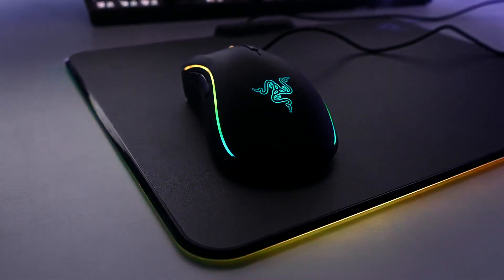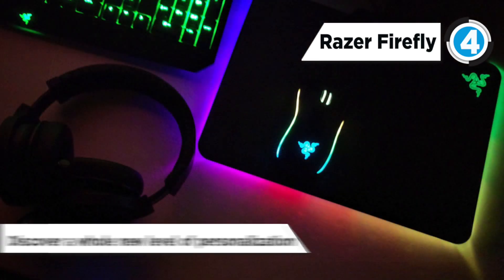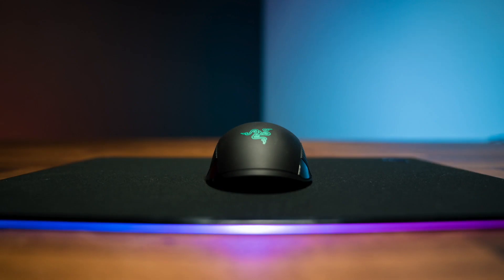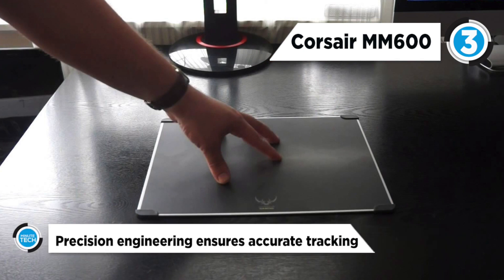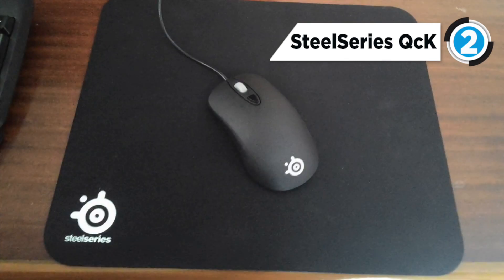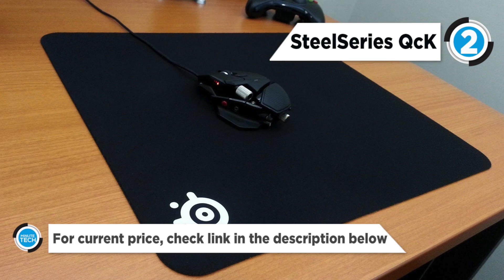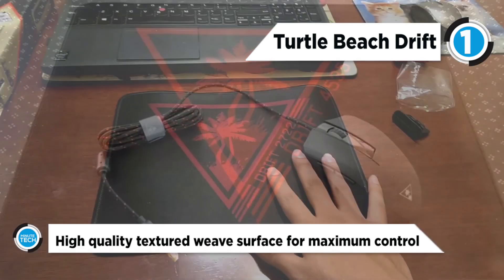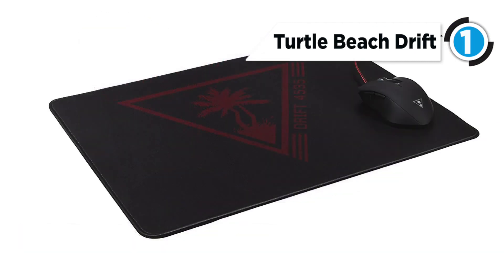TOP 4: Mouse Pads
Best 4 Mouse Pads
A good mouse pad is something which you just cannot appreciate until you actually try it out.

Sure, you can use a mouse for any purpose, even gaming, without a mouse pad. You can get by with a cheap one, or maybe avoid using one altogether. Which isn't a great idea. Simply because they help a mouse function more precisely and efficiently, all the while making it a much more enjoyable experience for you!